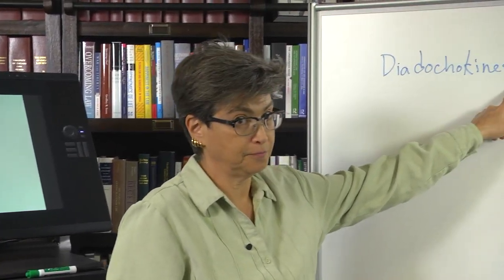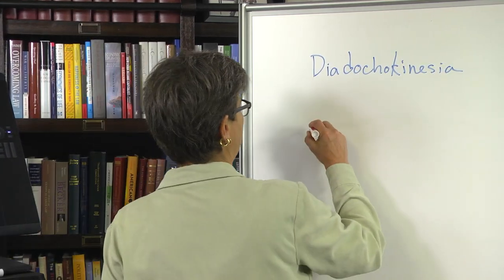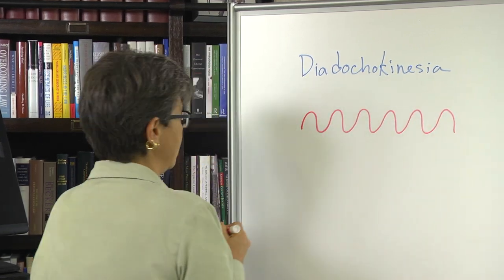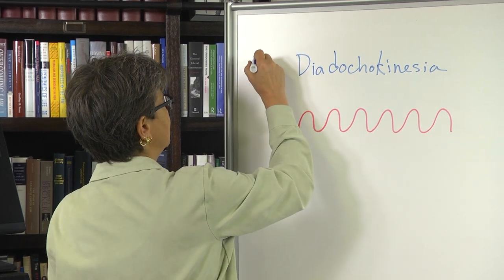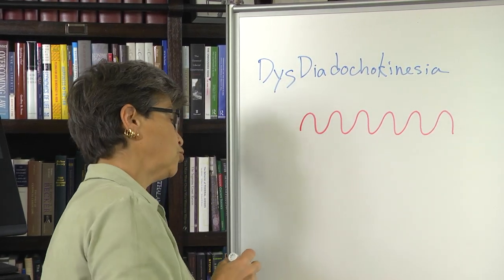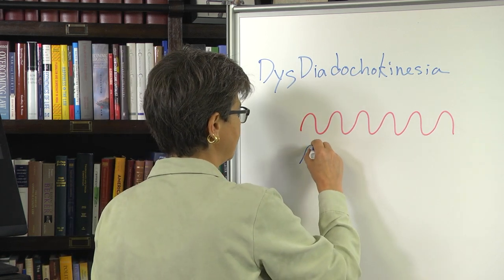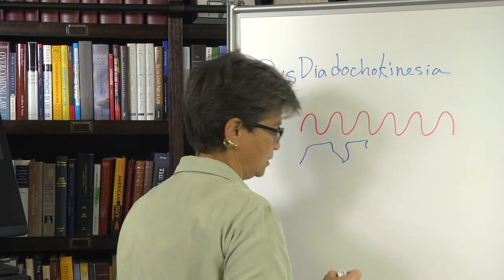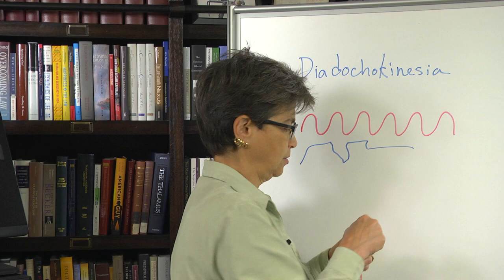19.6 Cerebellar Modulation